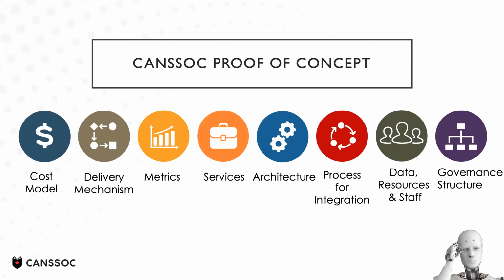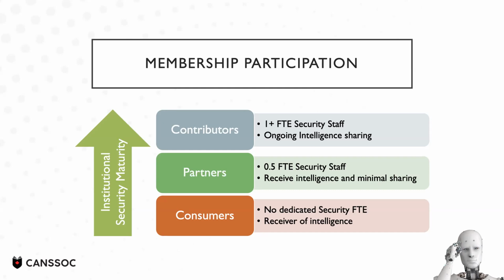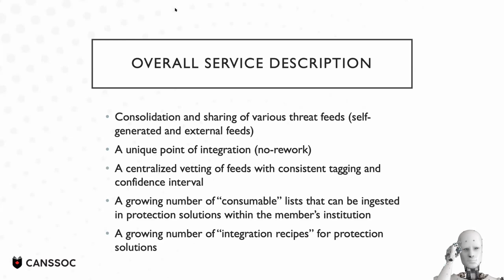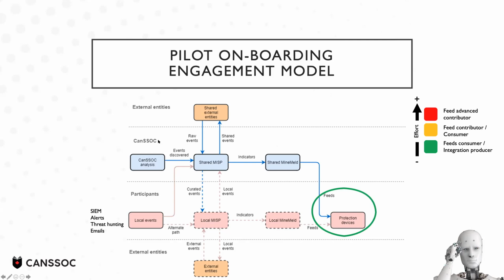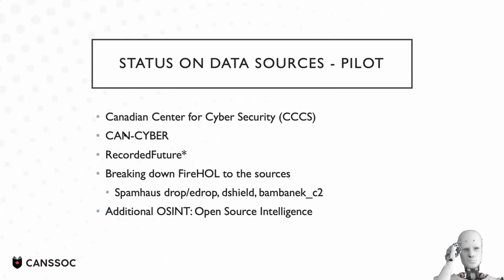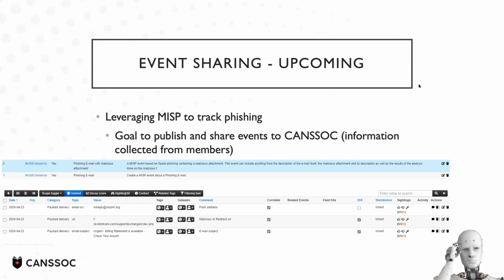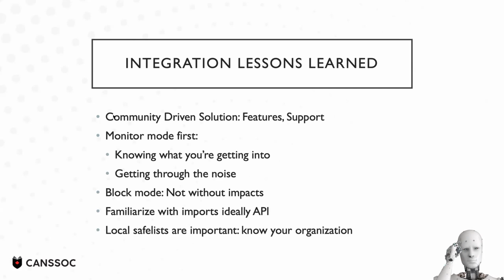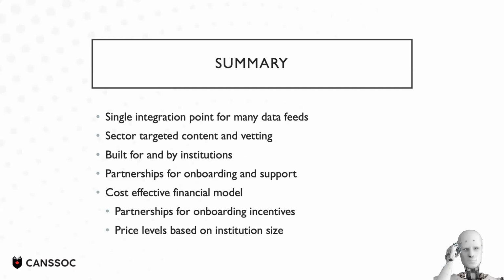CanSSOC Webinar 4 - Threat Feed Pilot Service Launch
Jill Kowalchuk, CanSSOC
Hugo Dominguez, McGill University
Isaac Straley, University of Toronto
Hayson Wong, McGill University